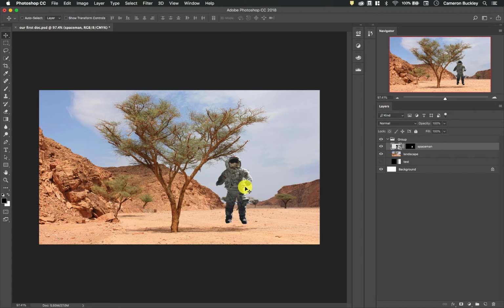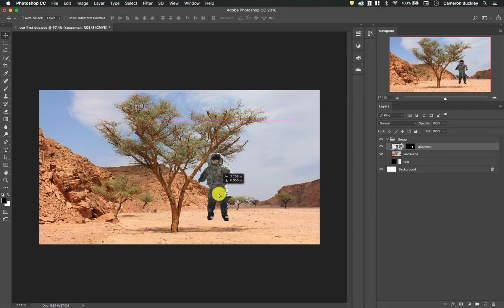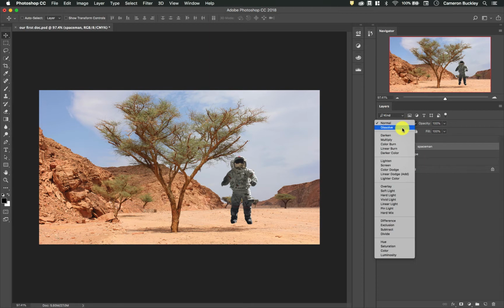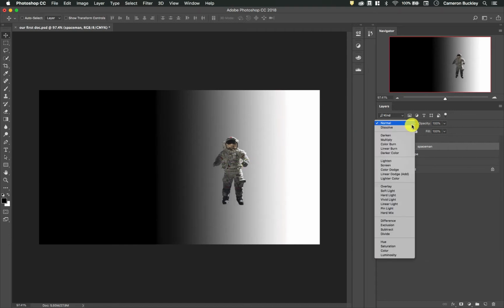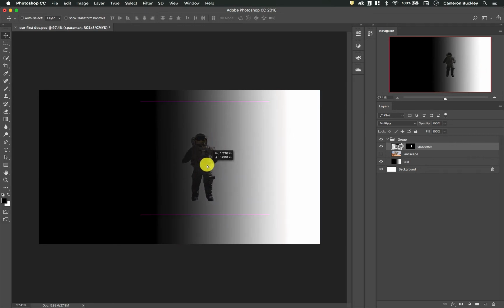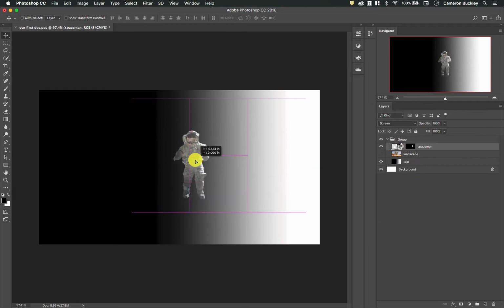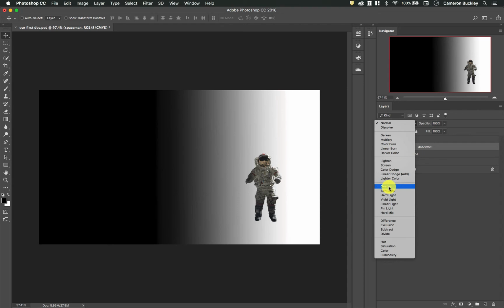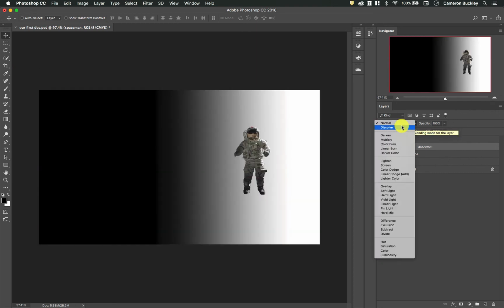[Photoshop 013] What are Blend Modes in Adobe Photoshop?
Blend Modes